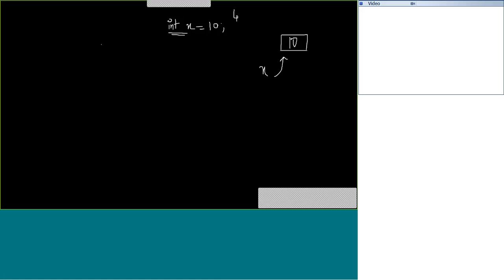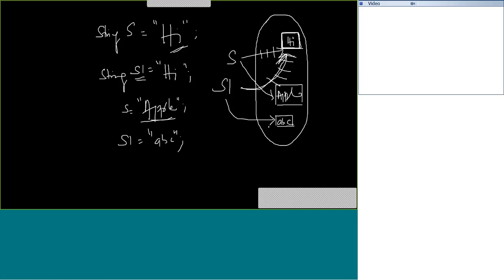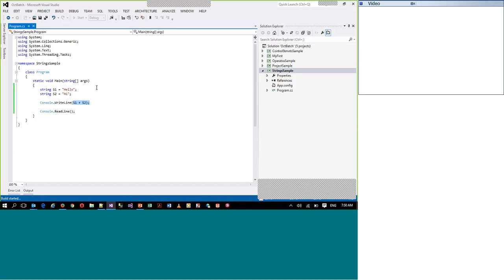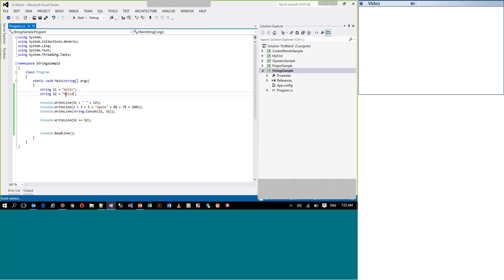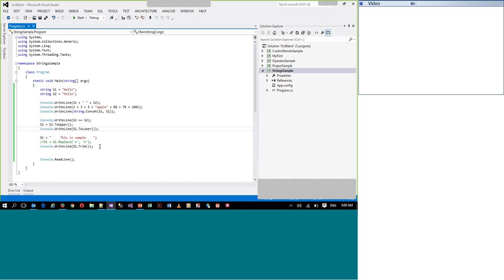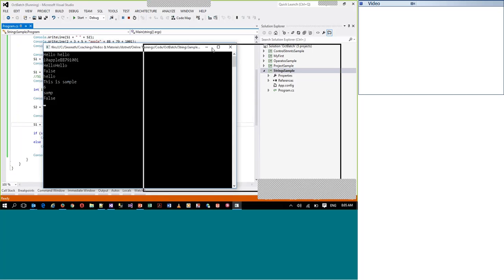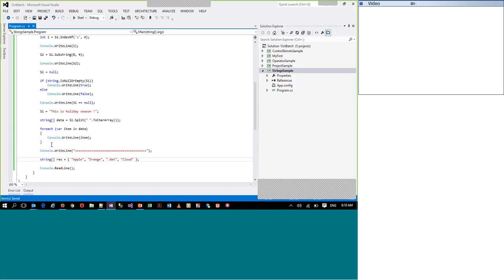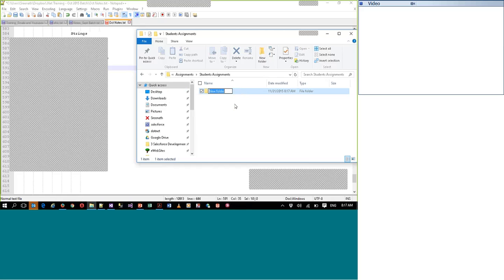11 C#.Net Strings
Complete .Net Training, Strings